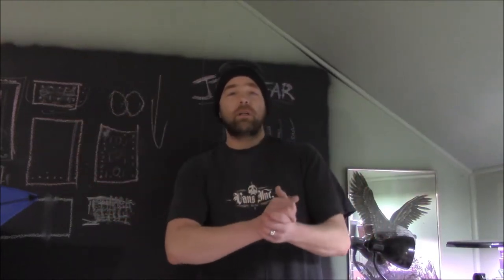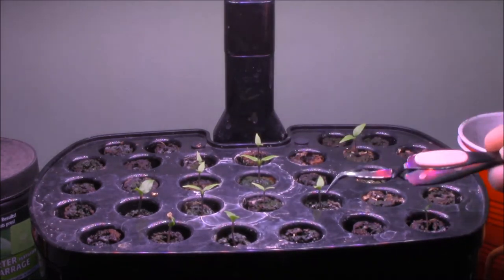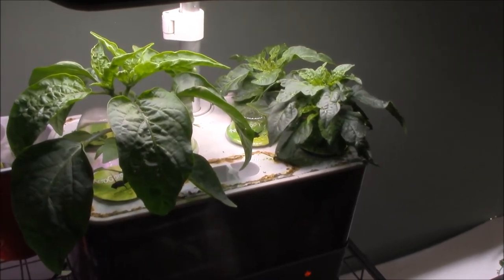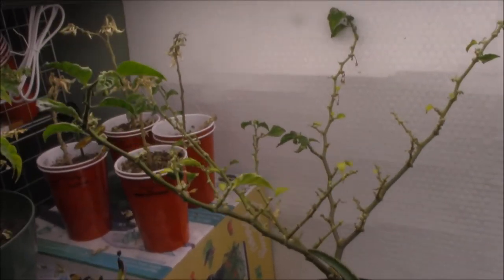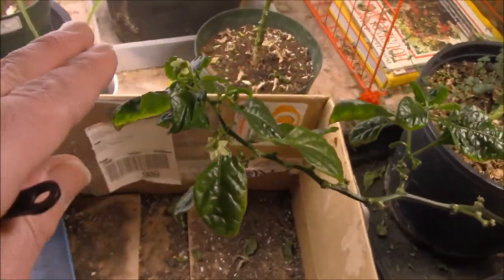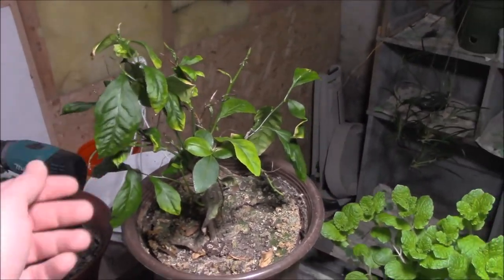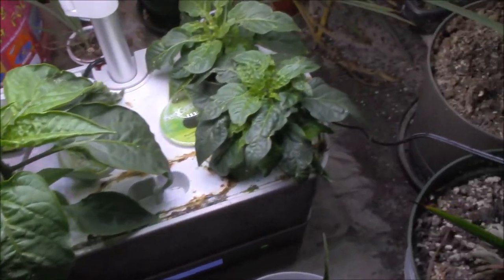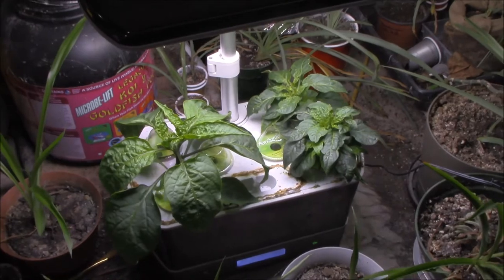Of Aphids, Aquaponics and AeroGardens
Hello everybody and welcome back into my little winter obsession!  So far the season start had been fairly kind, but now the aphids have returned and things are about to get ugly for the next few months.  On the plus side however, we do have some fresh chili pepper seedlings from all three types that were planted in the AeroGarden harvest classic and a surprise pod on one of the older plants in the den!  I hope you enjoy the update, have a fantastic week ahead!